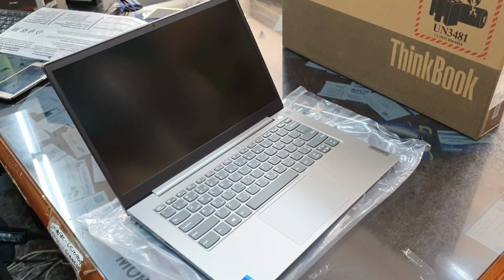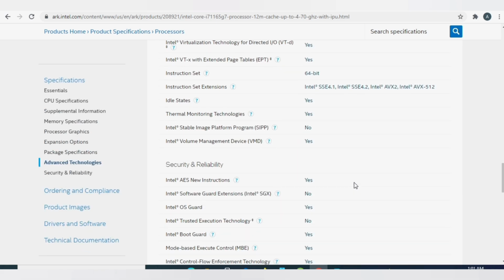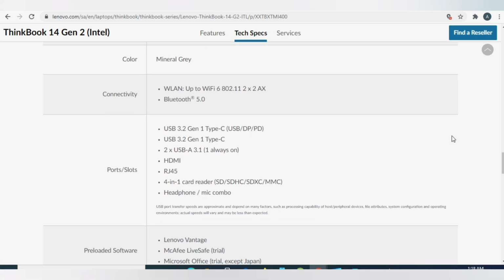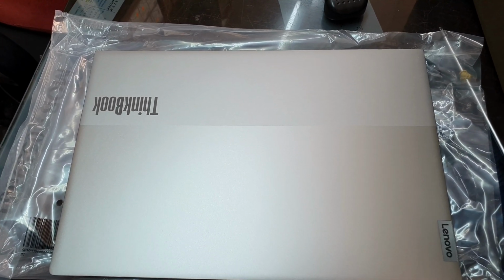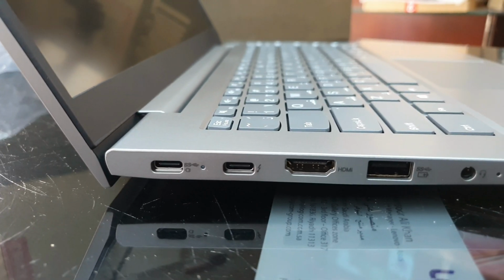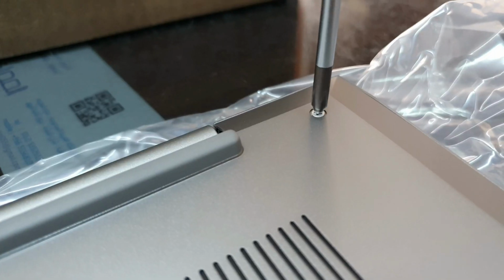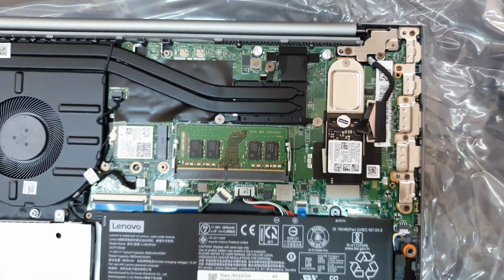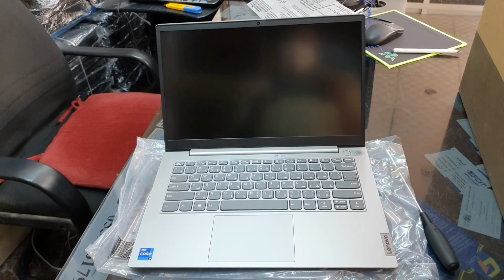Unboxing Lenovo Thinkbook 14 G2 ITL /Upgrading RAM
Hi